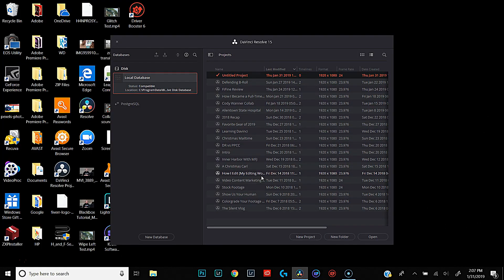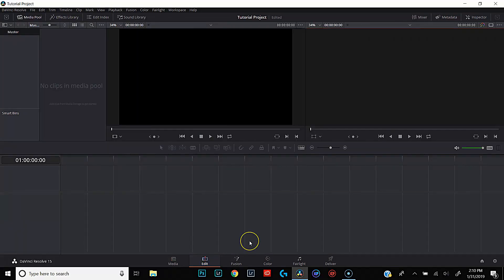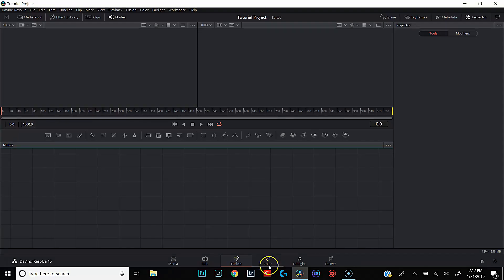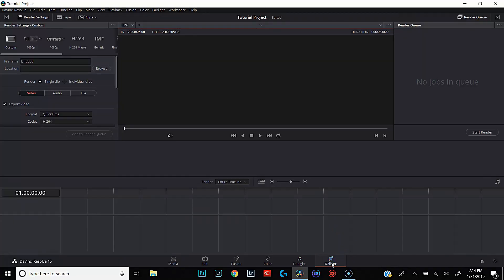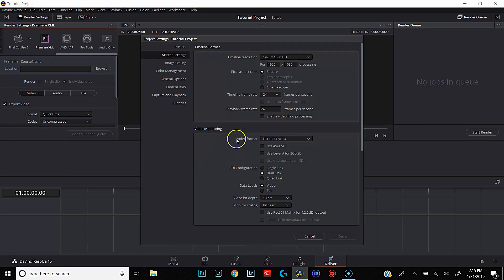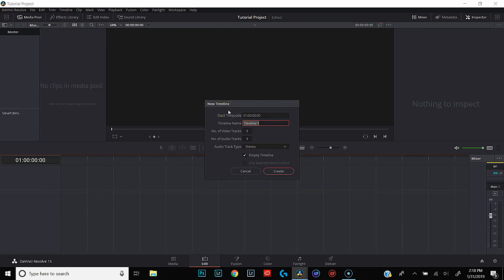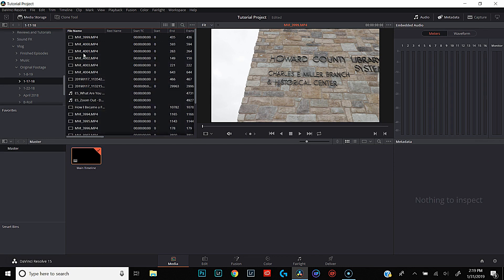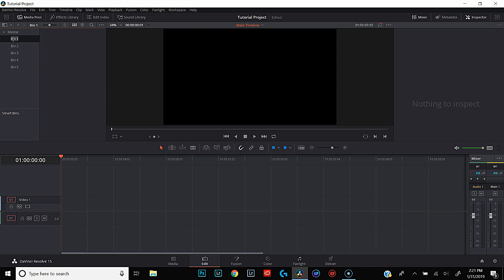How I Edit in Davinci Resolve 15 (Part 1) | Jay Lippman Tutorial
Many of you know that I switched from Premiere Pro CC 2019 to Davinci Resolve 15 about a month ago. Some of you have reached out with some questions about Davinci Resolve, like how to export videos from Resolve 15, and other questions about how I edit in the free video editing software.

This Davinci Resolve 15 tutorial is part 1 of a 6-part series, where I'll show you exactly how I edit in Davinci Resolve Free. Hopefully it will also shine a little light on why I love this free video editing software so much.